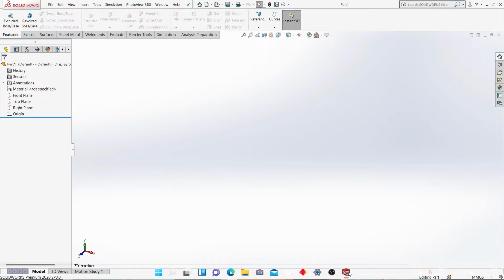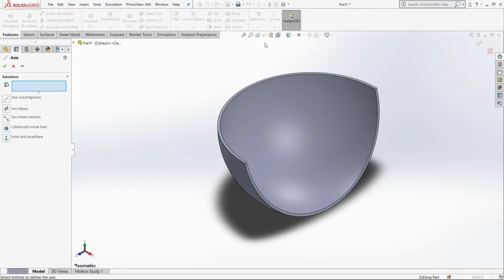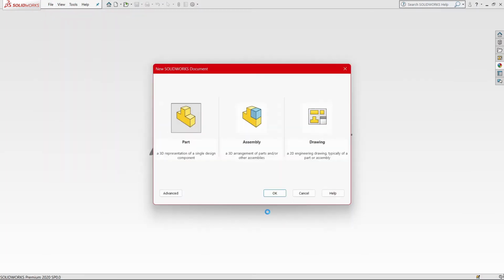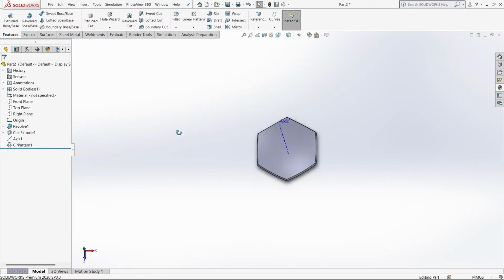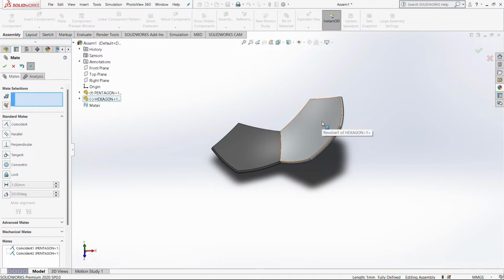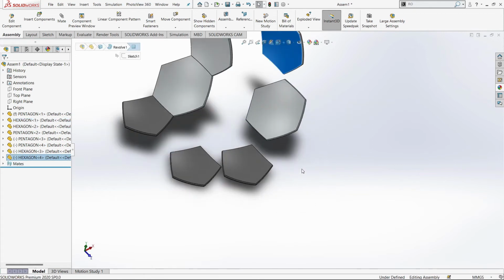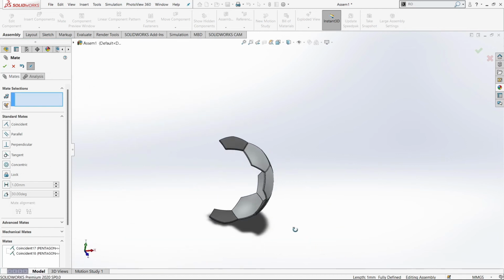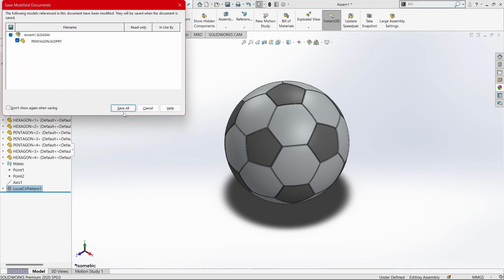Design of Football using SOLIDWORK | Advanced SOLIDWORKS | Skyy Skill Academy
In this video you will learn how to design football using SOLIDWORKS.

The blended programs with live sessions with Industry experts, and project-oriented pedagogy have made Skyy Rider stand tall among its peers in the industry. We are currently serving in 7 countries: India, Sri Lanka, Bhutan, Bangladesh, Afghanistan, Pakistan, Nigeria.
We are certified with ISO 9001:2015 and ISO 29990:2010 which shows our competency in quality and delivery.